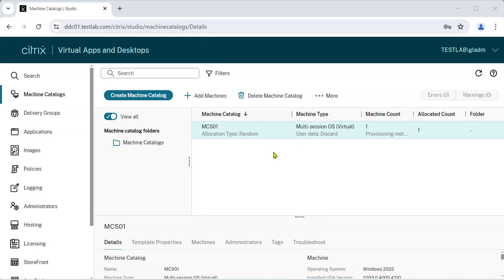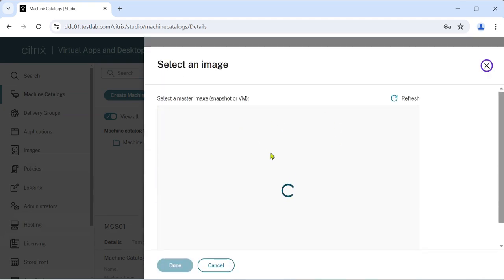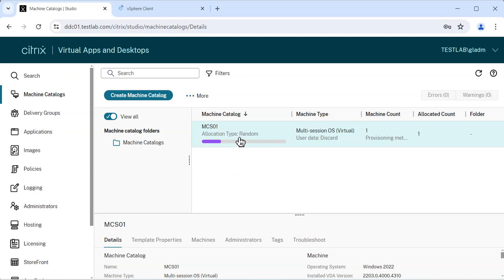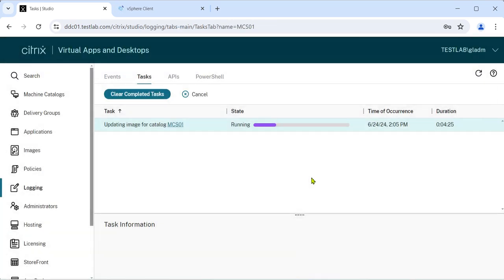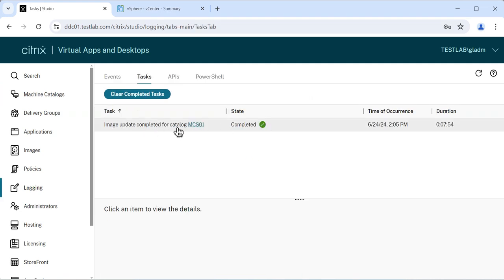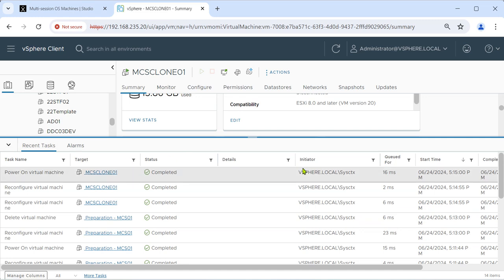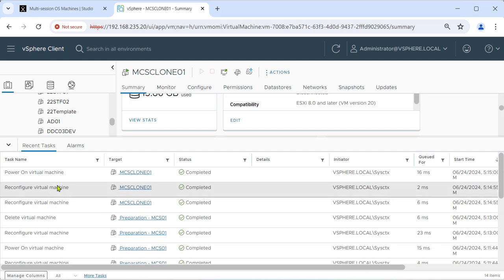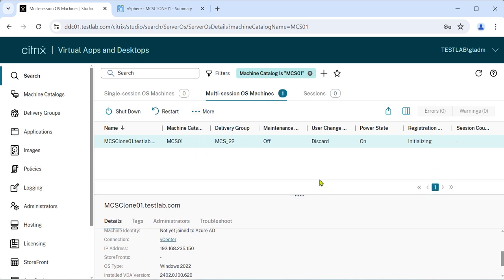Citrix Machine catalog update with Web Studio 2402 LTSR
Update your Citrix Machine Catalog effortlessly with Web Studio 2402 LTSR! Follow this quick guide to streamline your catalog management and enhance your virtual environment with ease.